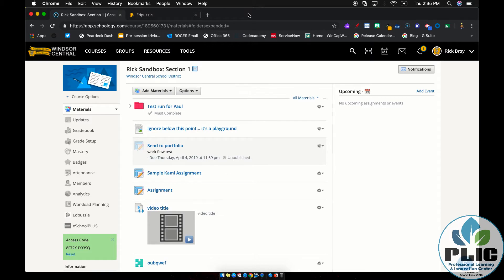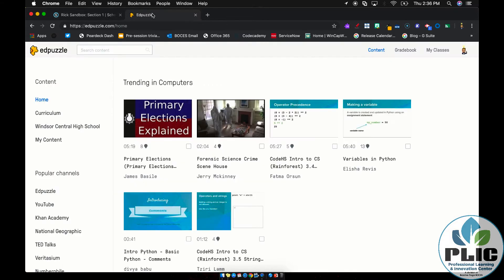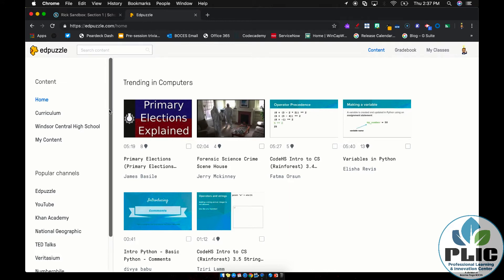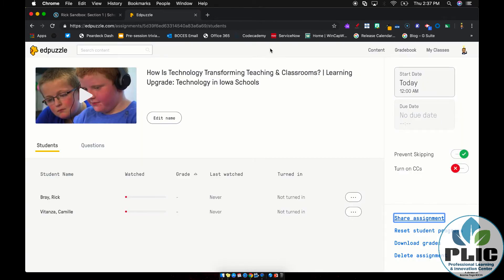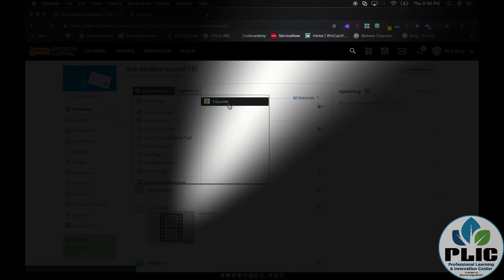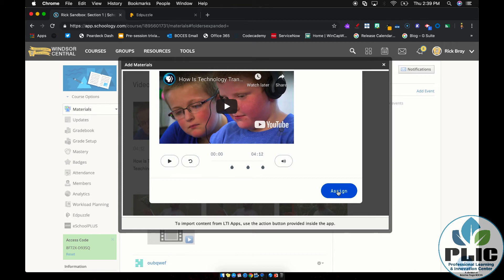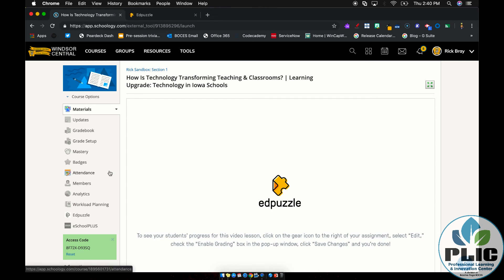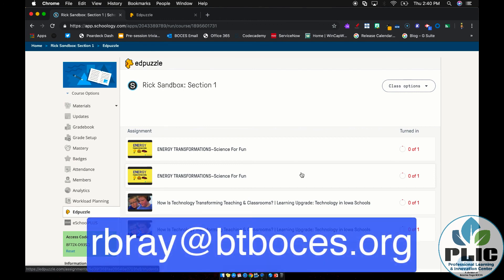Using the Edpuzzle Integration for Schoology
This video shows how to use the Edpuzzle integration within Schoology to help streamline assigning Edpuzzle tasks to your students.